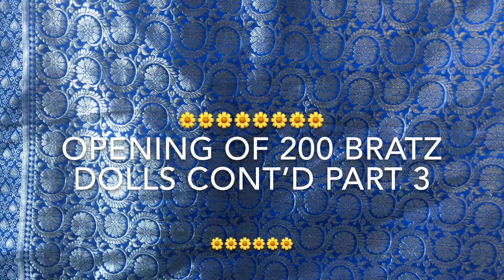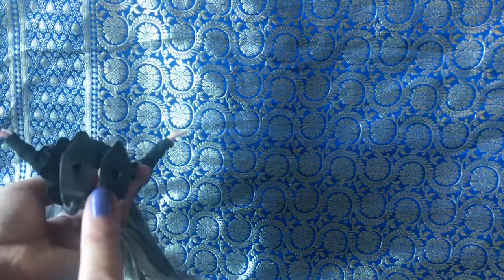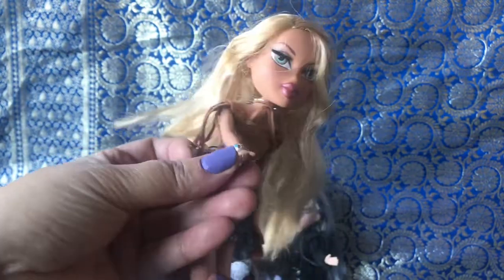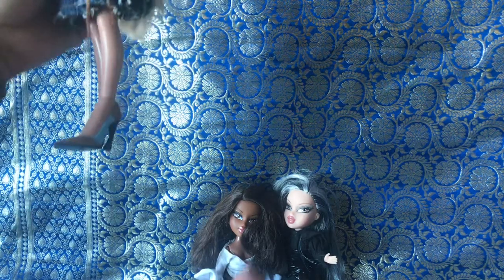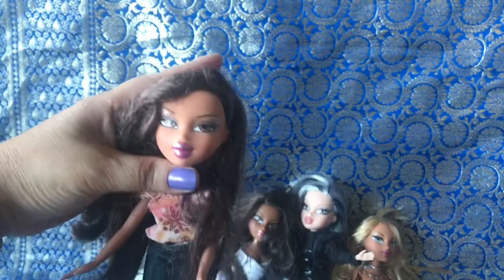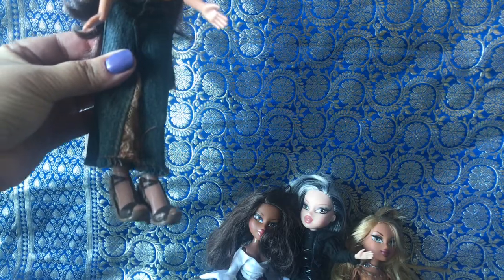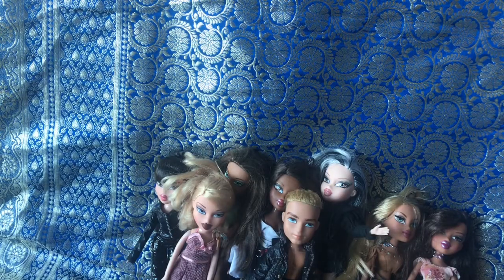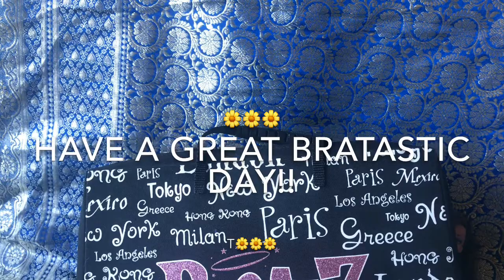🌼🌼OPENING HAUL 200 BRATZ- Part 3🌼🌼 - #393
🌟💫A continuation of Opening and Revealing 200 Rescued Bratz Dolls from A Value Village!!💫⭐️⚡️